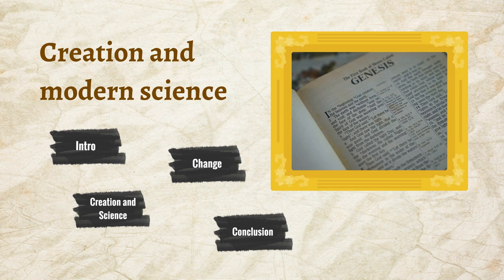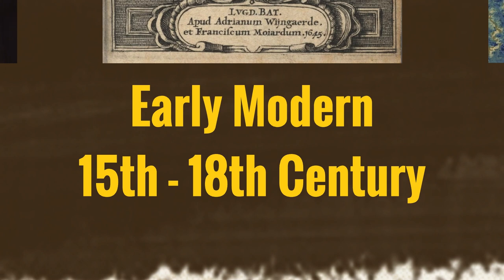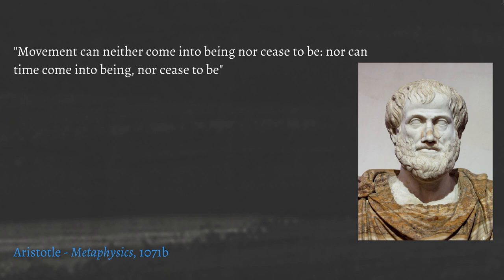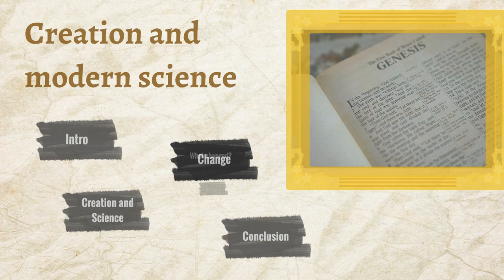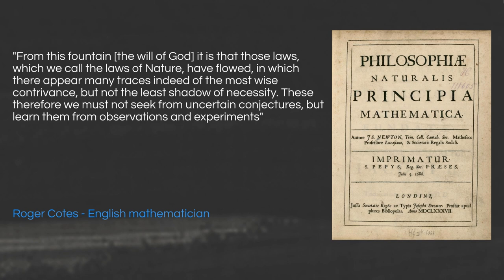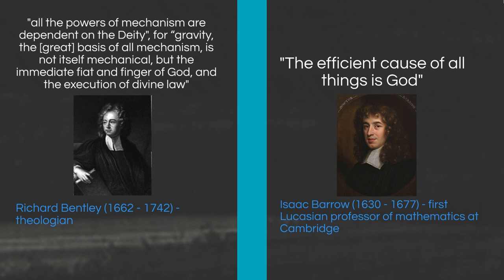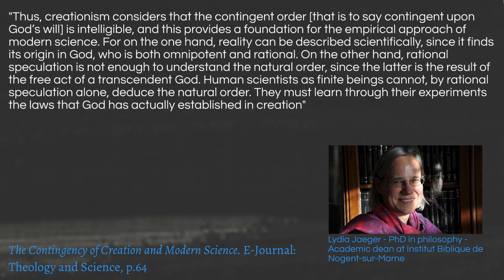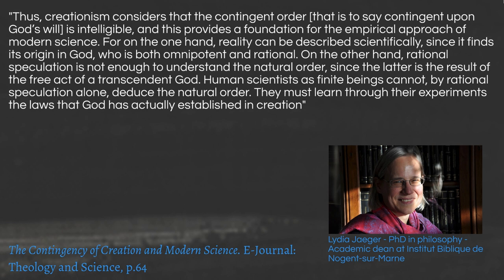How did Biblical Creation Help With the Rise of Modern Science?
In this video, I take a very brief look at the question of how biblical creation helped with the rise of modern science in the 17th century.
This only looks at one aspect but there a number of other theological reasons that I hope to get to in future videos.

Sources:
Aristotle - Metaphysics (located online)

Edward Grant - God and Reason in the Middle Ages (book)

Newton - Principia, 2nd edition (1713) (located online)

Richard Bentley and Isaac Barrow quote located in Peter Harrison article